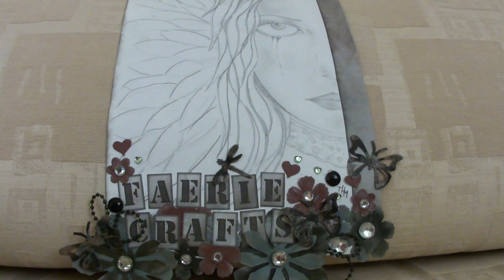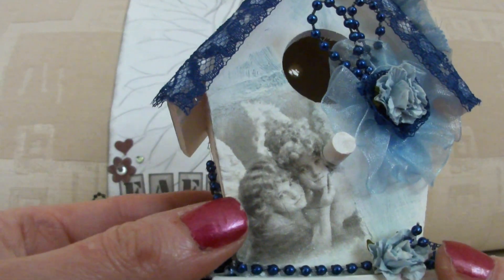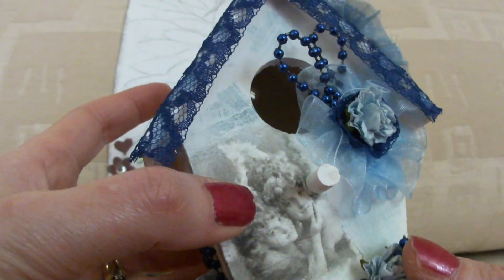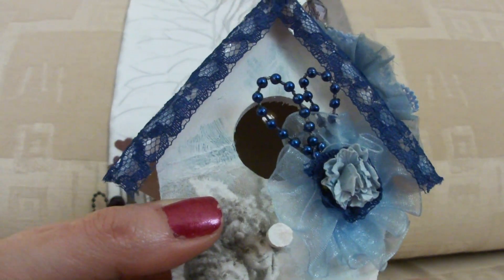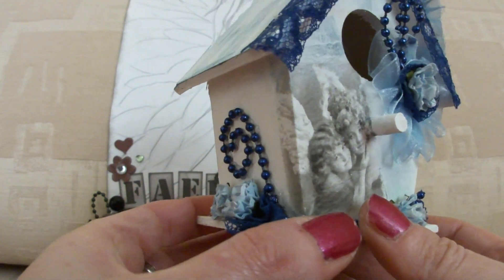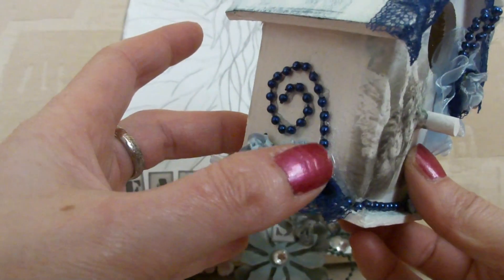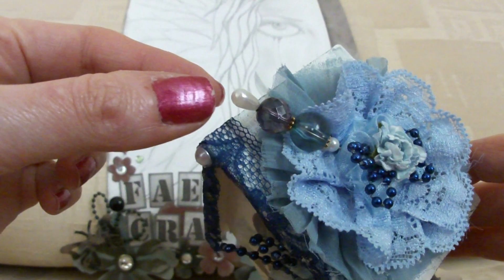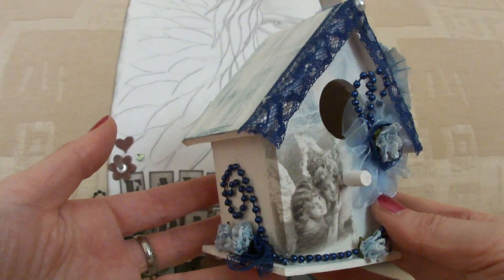Blue and White altered birdhouse